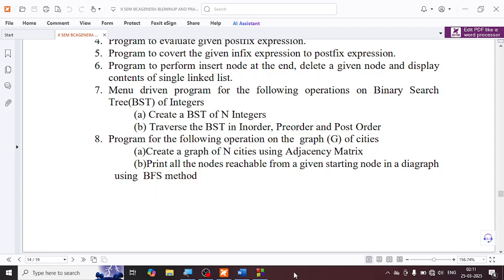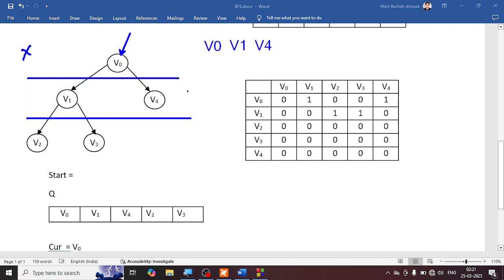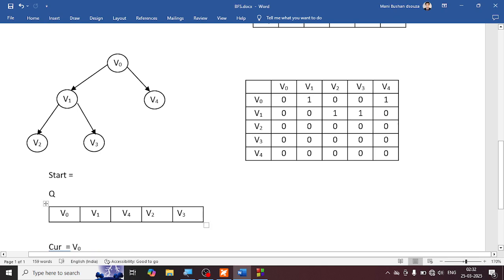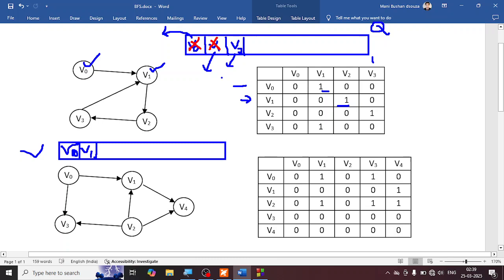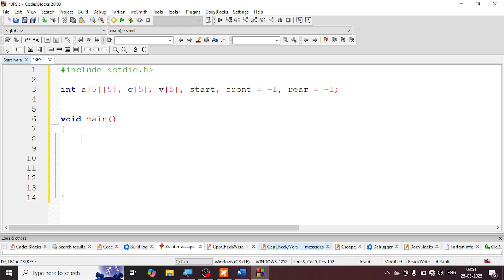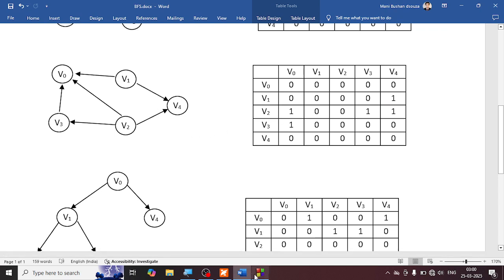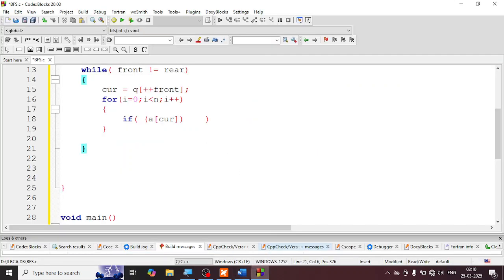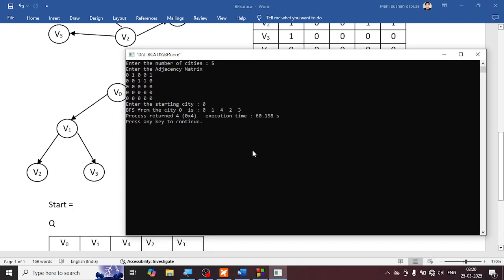II SEM BCA DS Ex B8 - Program to perform BFS on graph (G) of cities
Program for the following operation on the graph (G) of cities
(a)Create a graph of N cities using Adjacency Matrix
(b)Print all the nodes reachable from a given starting node in a diagraph
using BFS method